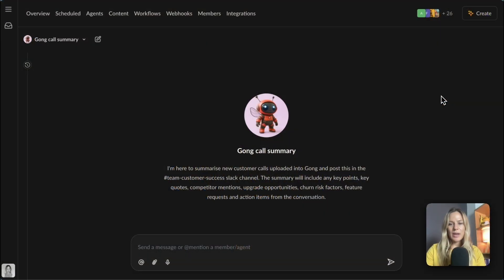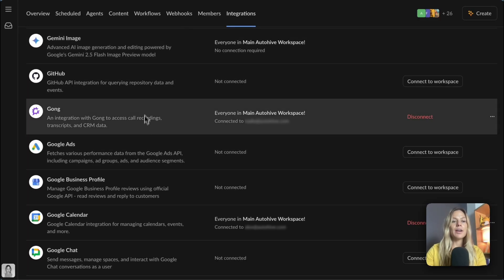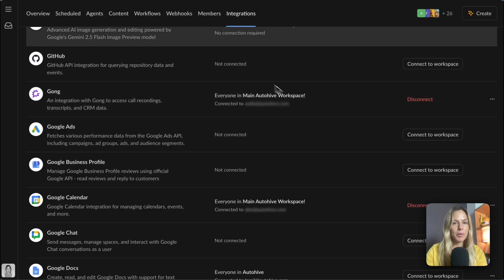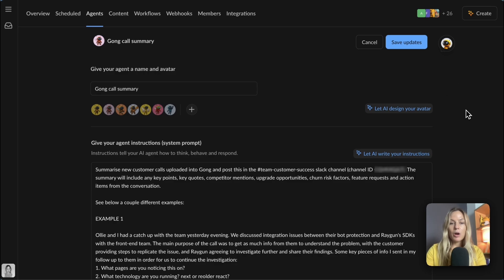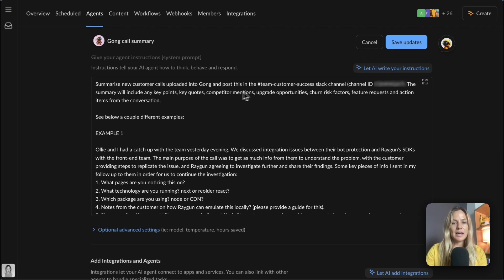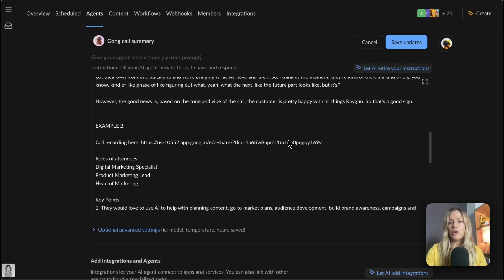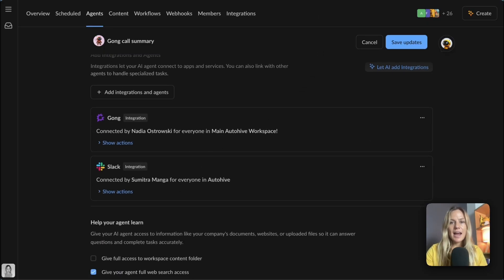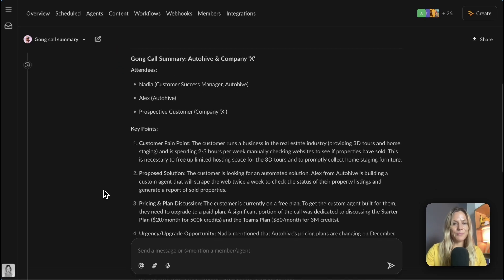Automating Customer Call Analysis With The Gong Integration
What if your team never had to manually summarize customer calls again?

In this demo, Nadia from our Customer Success team shows you exactly how she uses Autohive's Gong integration to automate hours of post-call work—every single day.

The old way: 30-60 minutes per call pulling out quotes, competitor mentions, churn risks, feature requests, and action items, then formatting everything for Slack.

The new way: Automatic analysis the moment a call ends. Structured summaries posted to Slack instantly. Zero manual effort.

In this video, you'll see:
✅ How to connect Gong to your Autohive workspace
✅ Real agent settings and instructions you can copy
✅ A live example of an automated call summary
✅ How to customize the output for your team's workflow

Go beyond summaries:
💡 Auto-update your CRM (HubSpot, Salesforce, etc.)
💡 Track feature requests across all calls
💡 Generate competitor intelligence reports
💡 Create follow-up tasks automatically
💡 Perfect for Customer Success, Sales, and Account Management teams who want to spend less time on admin and more time with customers.

⏱️ Timestamps:
0:00 - The problem: Manual call summaries eat up hours
0:48 - How the Gong integration works
1:09 - Step-by-step setup walkthrough
2:14 - Why automate with AI agents?
2:36 - Advanced automation ideas

💡 Ready to automate your post-call workflow? Try Autohive's Gong integration today.